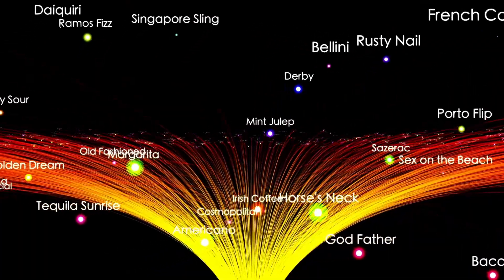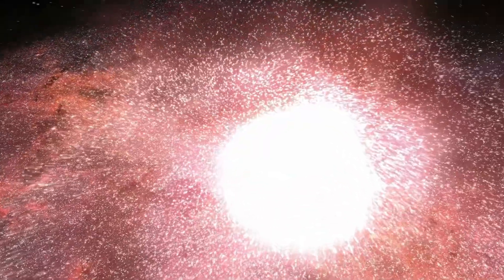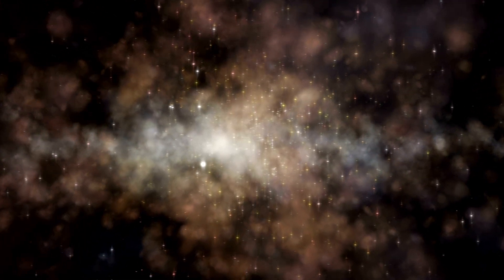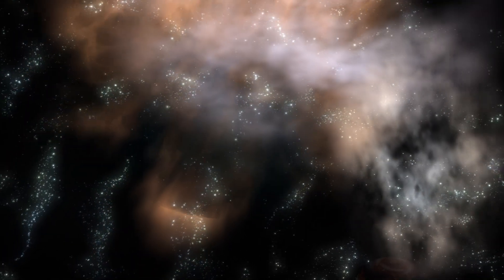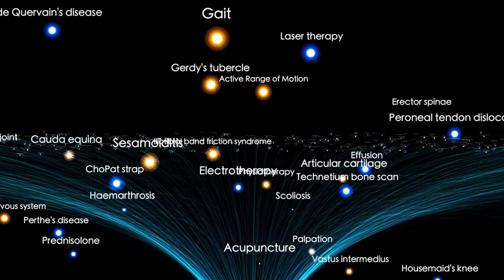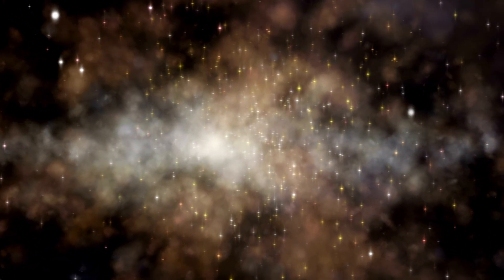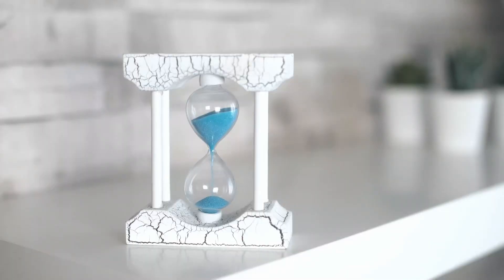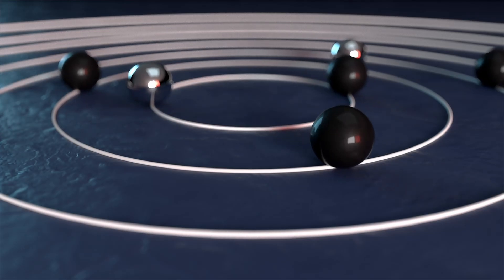NASA Finally SHOWS New 3I/ATLAS Images — And It’s Getting Worse!